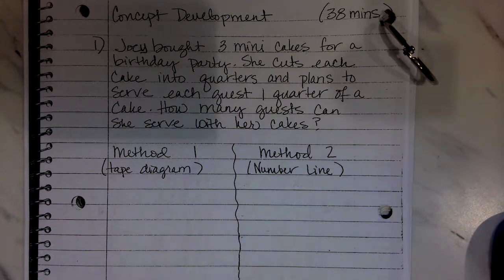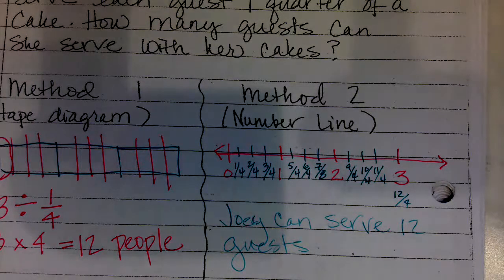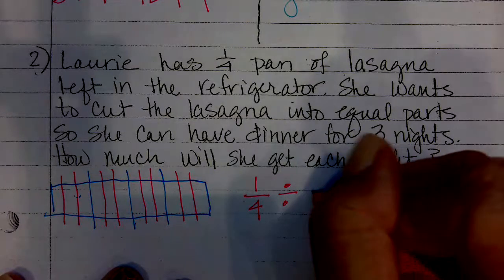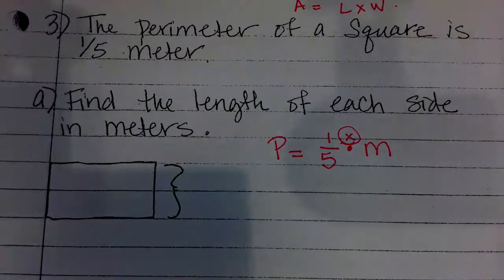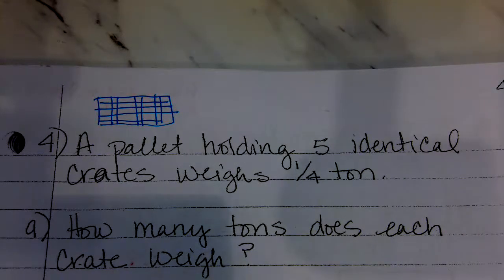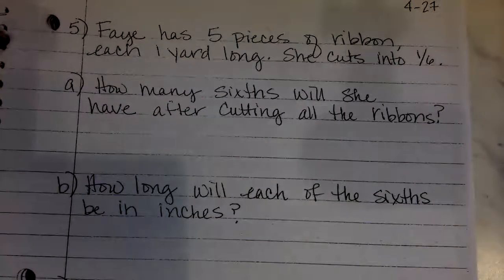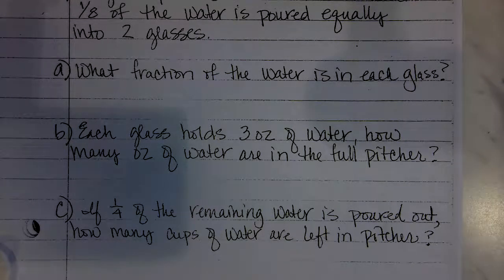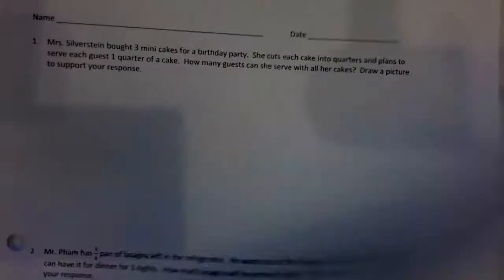M. 4 L. 27 Part 2